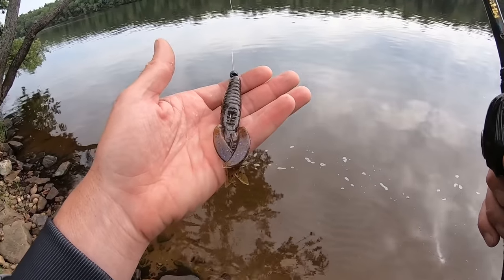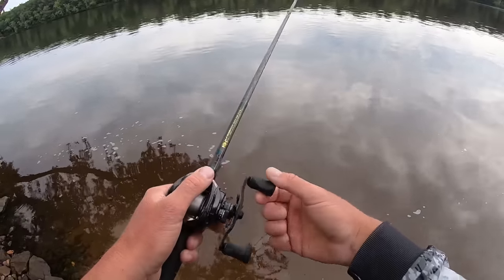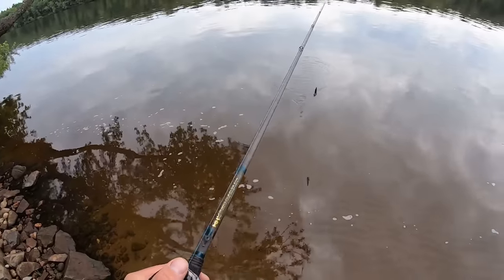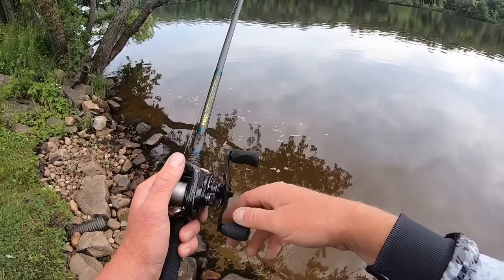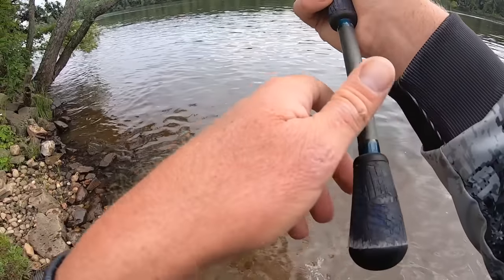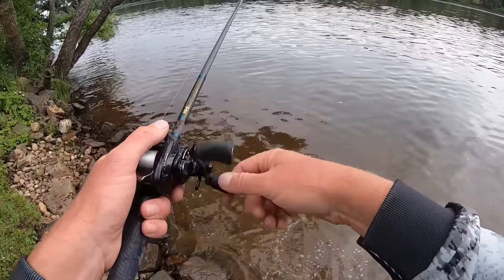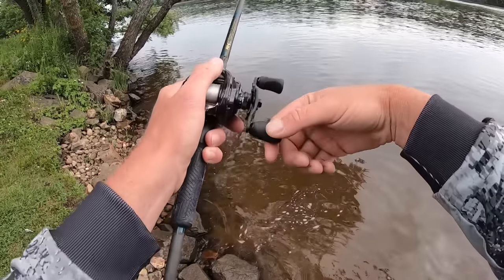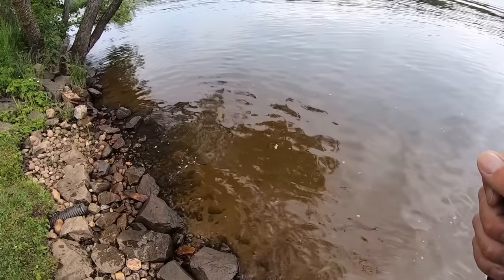90% Of Anglers Fish A Texas Rig Wrong! Try These Retrieves!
The majority of anglers fish Texas rigs wrong. Use these retrieves to increase your success and catch more bass!

2) Share my videos on your social media platforms!
4) If you enjoy the content and want to see more of it.  Consider donating to the channel to show your support for future video creation.  Very much appreciated!